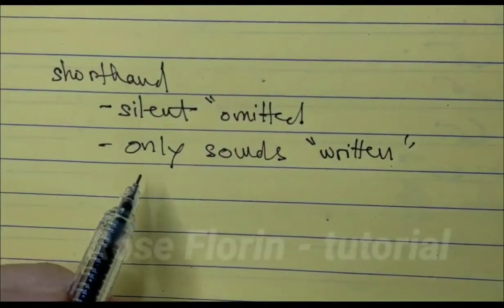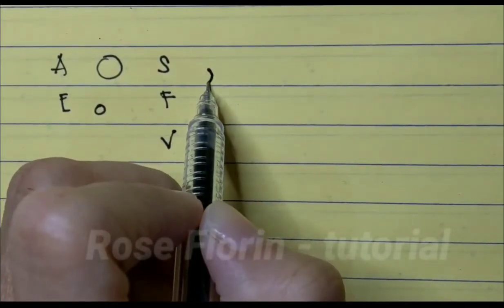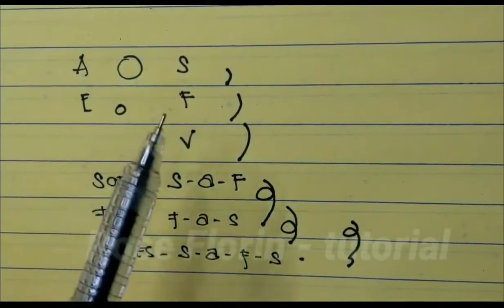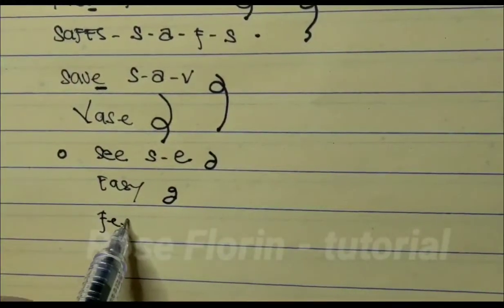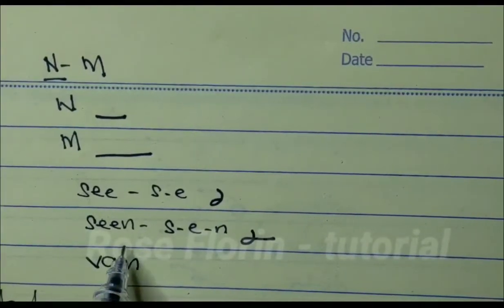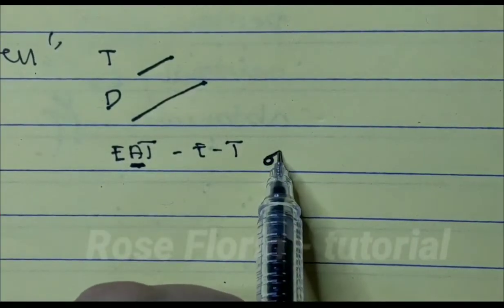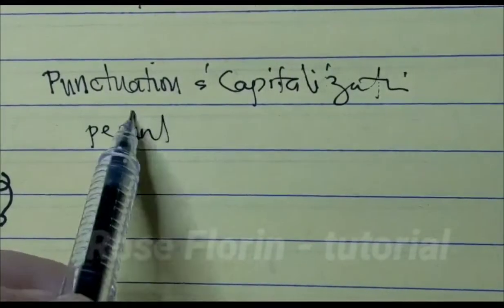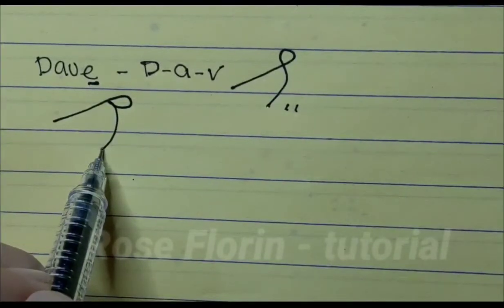STENO | Lesson 1 (Confusing combination of strokes) | Gregg Shorthand Writing for Colleges vol. 1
"The purpose of this tutorial is to guide the students on how to read and give some tips for this lesson. Not to tolerate na hindi na sila mag aaral. And gusto kung ma guide sila para mas madali maintindihan. l am not a perfect Gregg Shorthand Teacher, sa abot lang po ng aking makakaya".

reference: GREGG SHORTHAND for COLLEGES vol.1, series 90, by louis a.leslie/charles e.zoubek/a.james lemaster

GREGG SHORTHAND WRITING is a method of WRITING quickly in abbreviated symbols instead of writing in longhand.

ROSE FLORIN 💞🌹